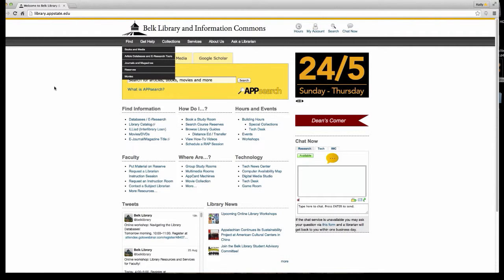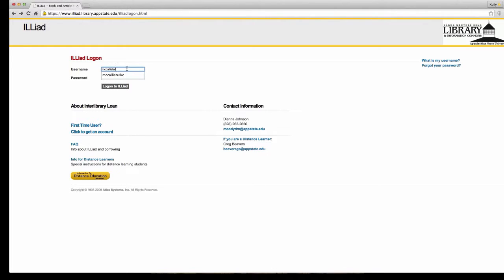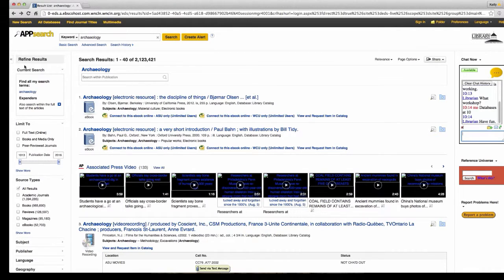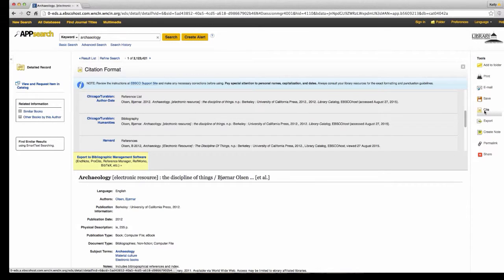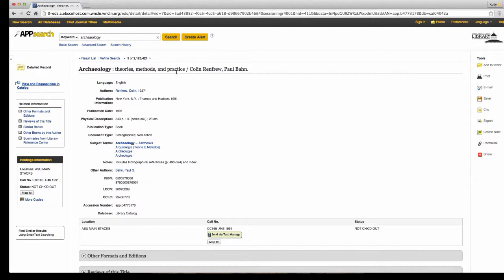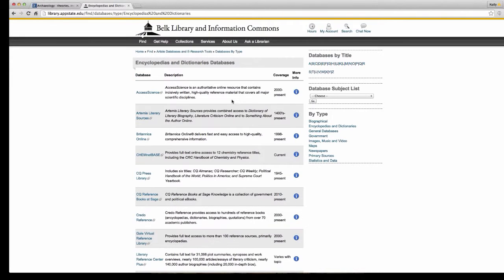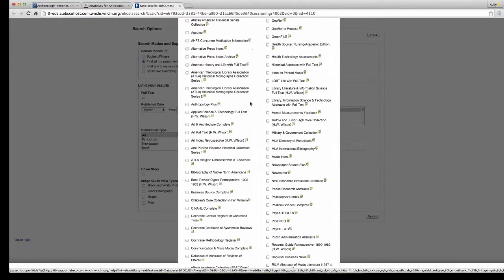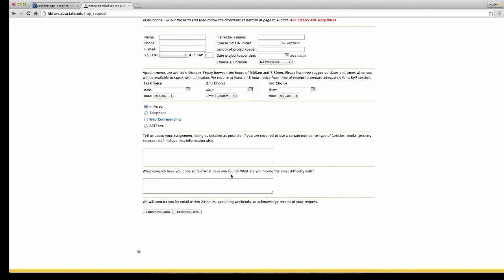Navigating the library databases Fall 2015